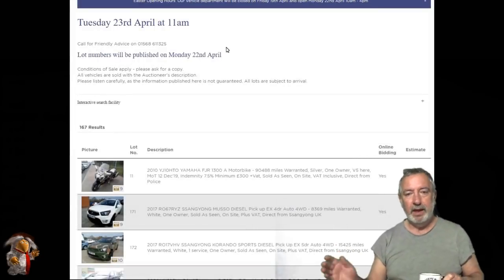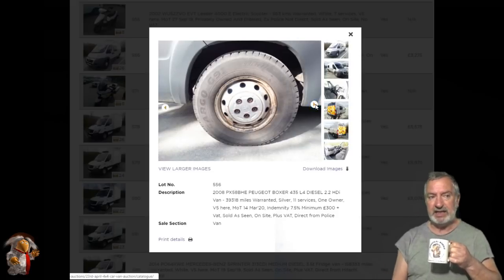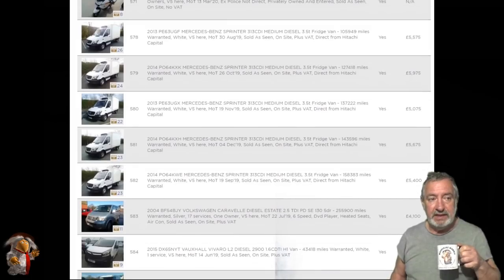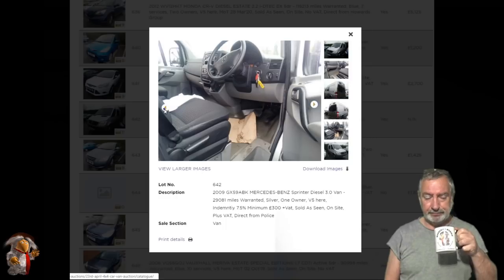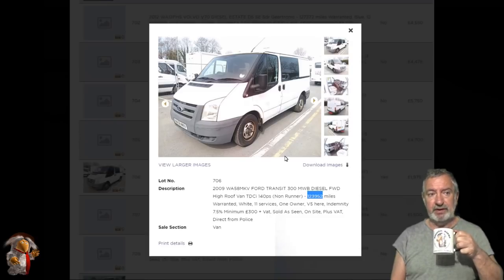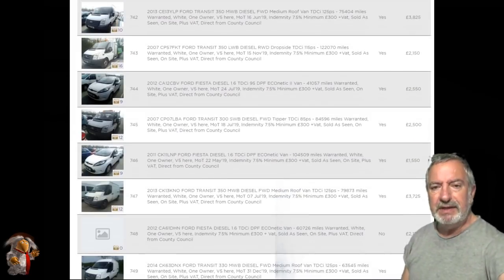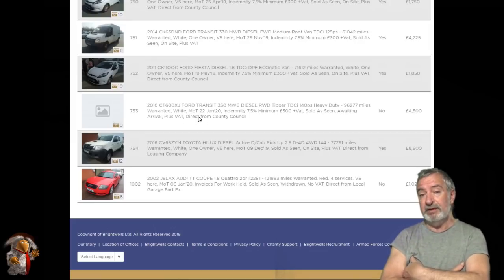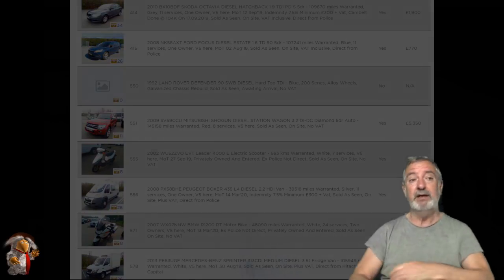Brightwells Van Auctions Monday Pre-view 22 April 2019. camper self build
Brightwells Van Auction. Ambulance, Police, Fire, Utility Vans, Camper Self Build